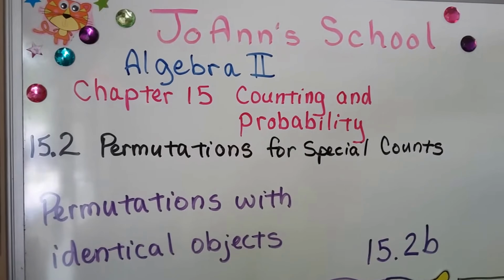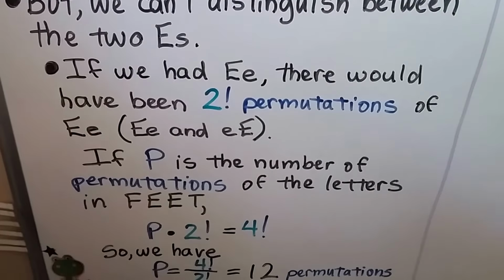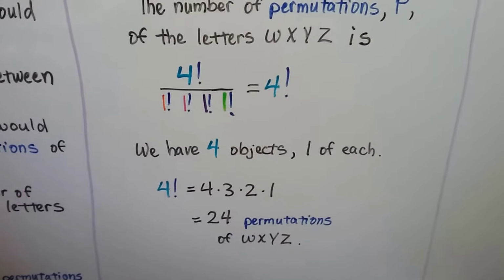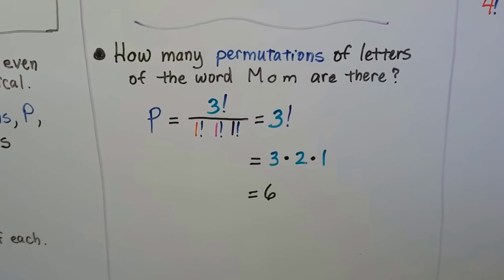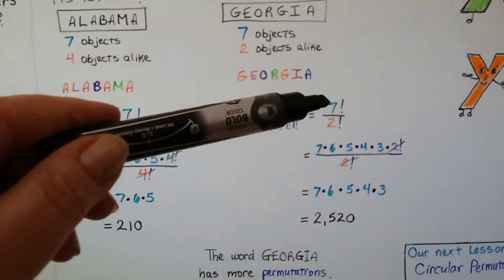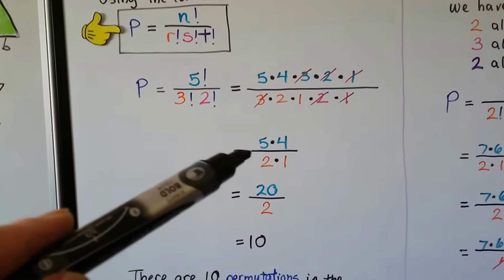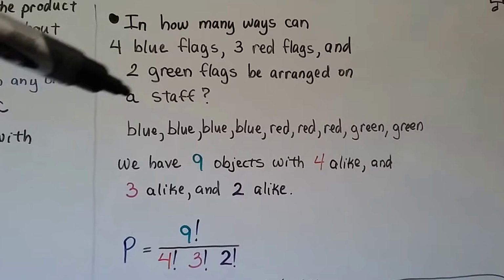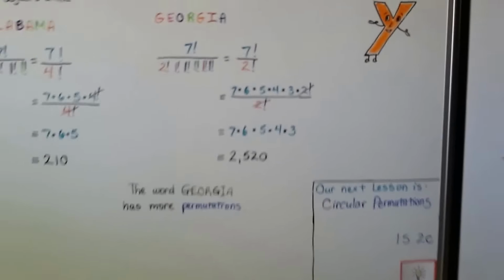Algebra II 15.2b, Permutations with identical objects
How to find permutations of a set of objects that are not all different. Included is a theorem for the number of permutations of n objects taken n at a time, with r objects alike, t of another kind alike, etc. How the theorem can be used even if the objects are not identical. Finding the number of permutations of the letters in a word, evaluating which word has more permutations of its letters.

Get a JoAnn's School t-shirt to let everyone know you're a fan!
Teespring.com/joann-s-school-t-shirts